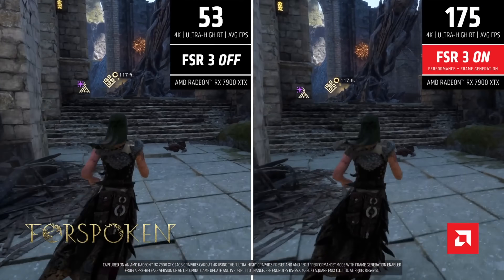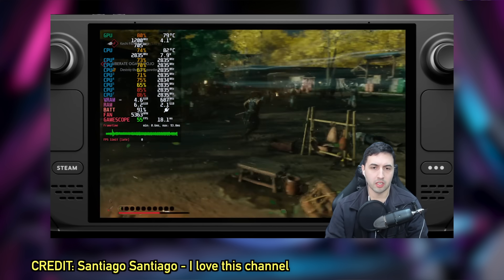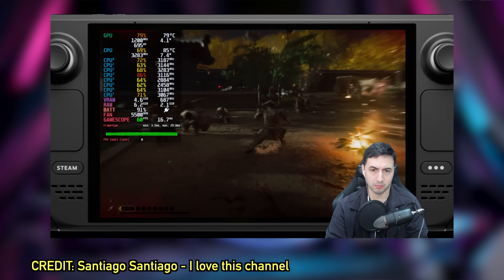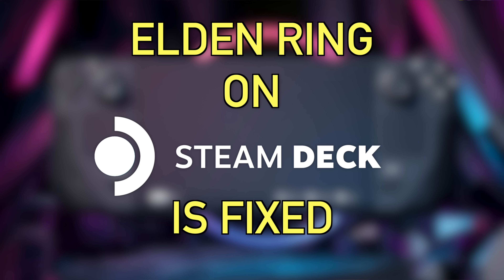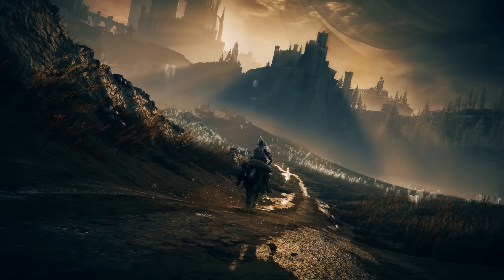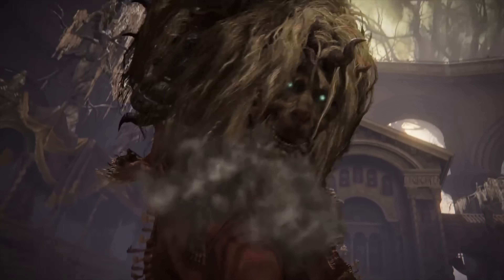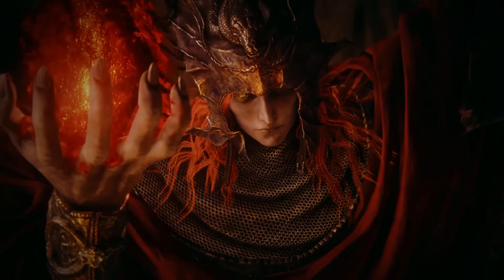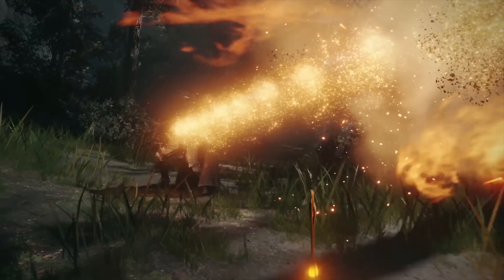Valve says now! Steam Deck Update!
No more launchers.

00:00 - Intro
00:52 - FPS Boost or Nah?
05:24 - Elden Ring Fixed
08:34 - Good Experimental Update

Steam Deck Framerates just got BOOSTED - But is it good enough?

AMD FSR 3.1, which can offer both FidelityFX Super Resolution upscaling and Frame Generation, can take a passable game on Valve’s portable and considerably boost performance. The reason I highlighted Spider-Man: Remastered earlier is because I’ve seen examples of players pushing this game into its Very High graphical settings with FSR 3.1 enabled, and still achieving smoothly playable frame rates in the 60-70fps range, with just occasional drops down to the 40s.

There is always the risk that enabling these two technologies will create input lag or visual artifacts. However, my early testing on Ghost of Tsushima and Horizon Forbidden West suggests that the performance boost is considerable, and the graphical downsides are remarkably small.

In fact, I would put it to Valve that it may even be worth reassessing Horizon Forbidden West and its Steam Deck rating. It’s currently marked as Unsupported due to its demanding graphics, but if Nixess were to create a Steam Deck graphical preset, with AMD FSR 3.1 enabled, there’s no reason why it shouldn’t be marked as ‘Playable’ at least.

More importantly, AMD FSR 3.1 can have a huge impact in games outside of the five PlayStation titles to which it was recently added. As the Steam Deck hardware starts to show its age, and more powerful handhelds flood the market, FSR 3.1 offers a genuine way to ensure the Deck still performs in new releases, and it may even take off the pressure when it comes to releasing the highly anticipated Steam Deck 2.

Notes:
VSYNC - On

1200mhz lock on GPU

Elden Ring FIXED by Proton GE

A new Proton GE update was released yesterday, and if you have been experiencing an issue with Elden Ring not allowing multiplayer if you don't own the Shadow of the Erdtree DLC, you might be very happy with this update. The new Proton GE 9-10 version does have some component updates and the removal of d8vk build options, but the biggest part of this update comes from a protonfix that allows EAC for Elden Ring to function correctly if you don't have the new expansion. It's nice to have for people that can't get the expansion, though I recommend it if you enjoy soulslikes.

Proton Experimental Gets a Good Update (But Launchers need to go)

Online. But the big one for me is the improved memory usage of Burnout Paradise Remastered, which lowers the chances of crashing. I am a huge Burnout fan, so this makes me happy.

Your device will automatically add the new update to the download queue if you already have the layer, and if you don't, you can find it by searching "Proton Experimental" in the search bar.